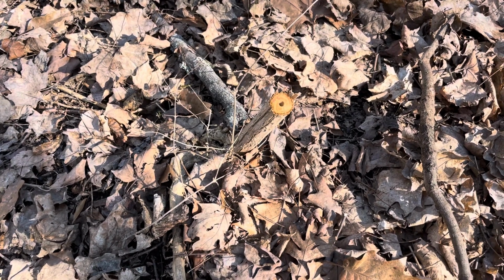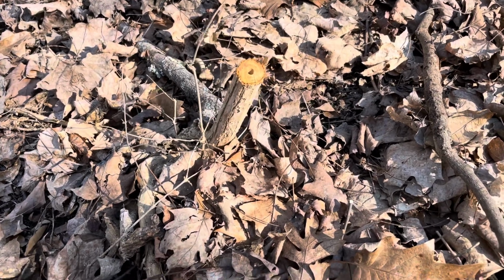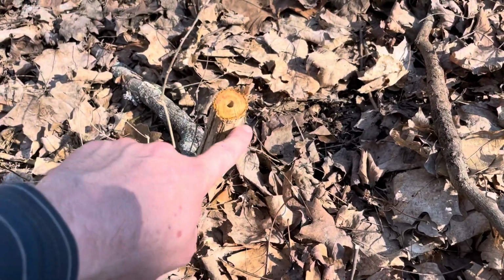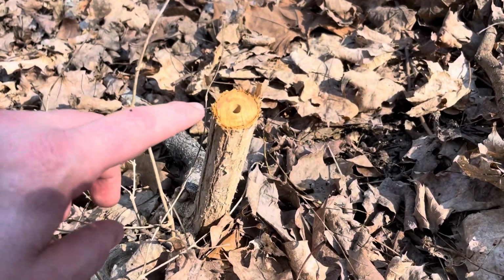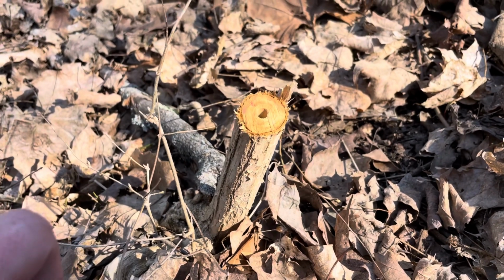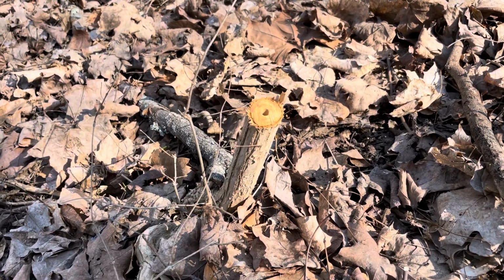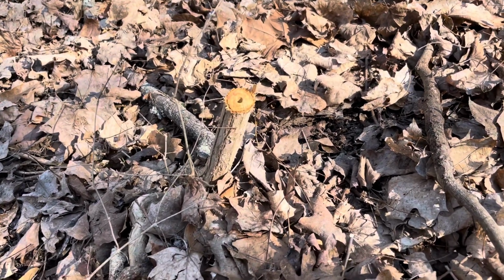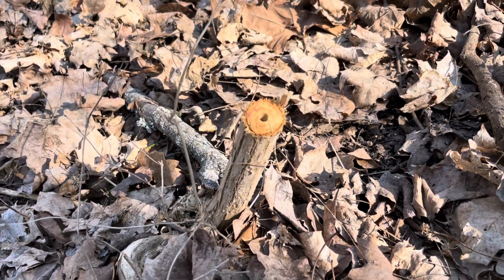Best way to remove/kill honeysuckle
Honeysuckle is an incredibly invasive, non native species. It wrecks native habitats and out competes native and even ornamental plants for resources. It’s growth in woods, especially those near open settings, is completely out of control. I will highlight more on this problem in later videos, but for now, this video shows the best way to kill and remove it.

Filmed 03/05/2022